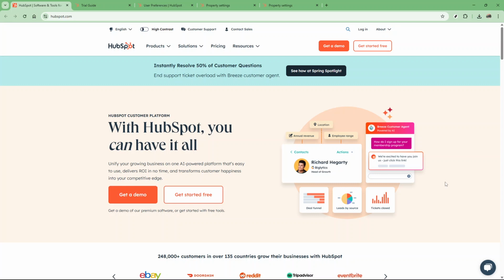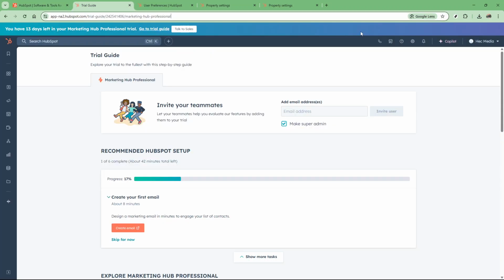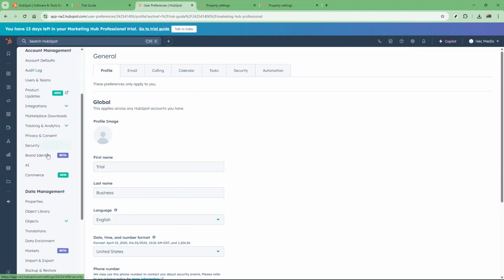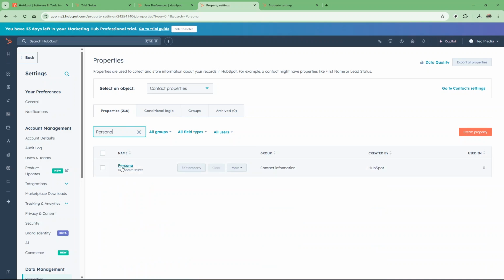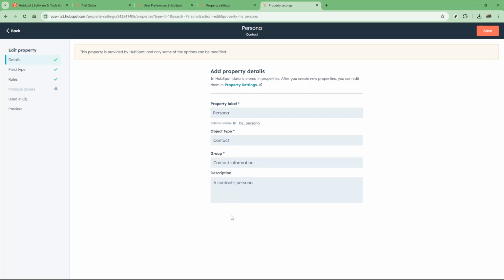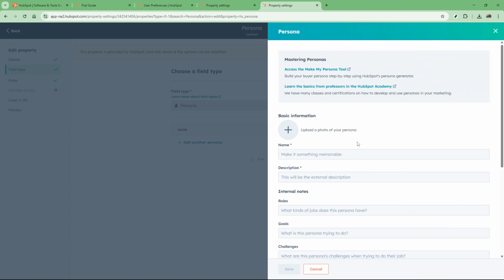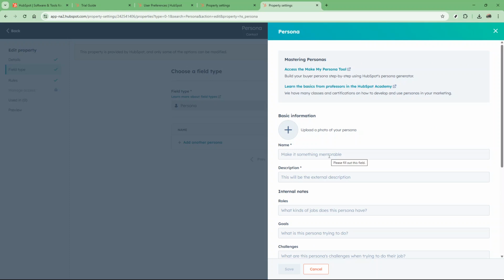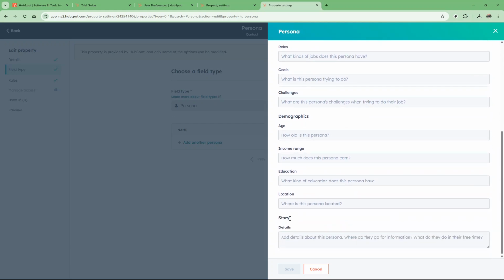How to Create Persona on Hubspot [2025 Full Guide]